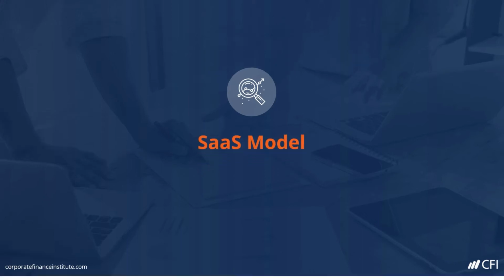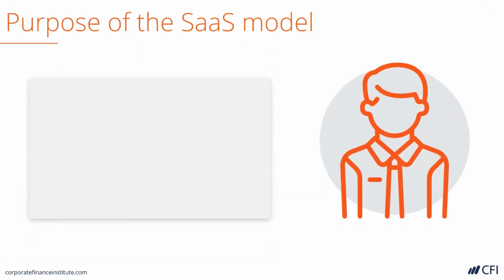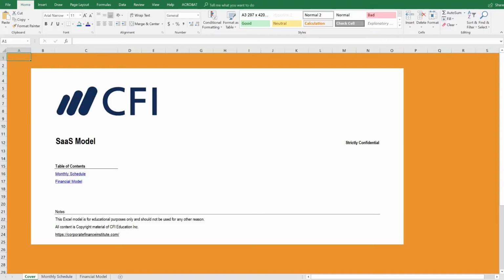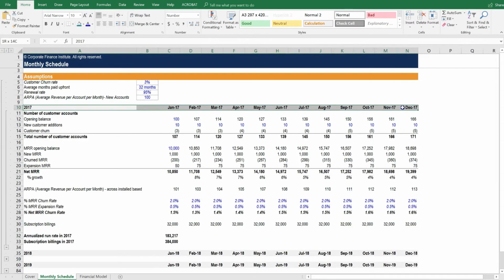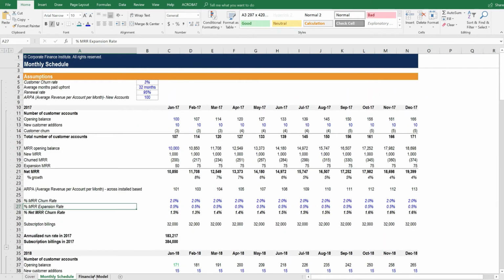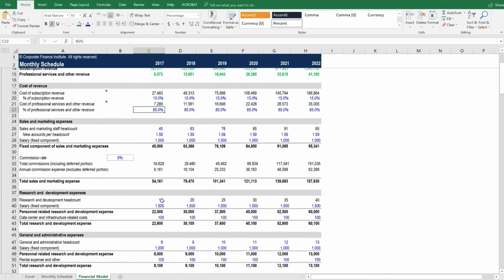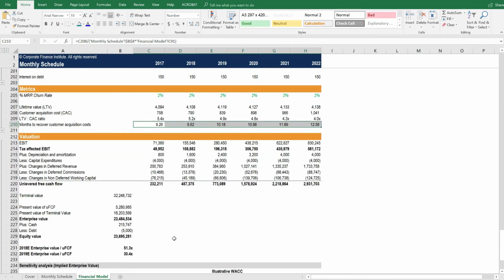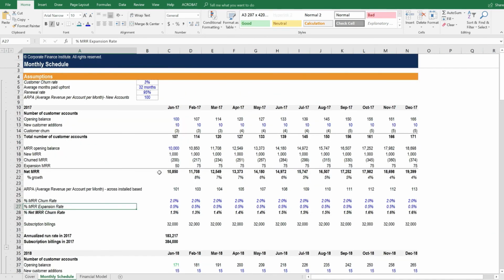SaaS Model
This model helps assess the economics of a SaaS business and determine if a new business idea is viable. It can also be used for internal budgeting and planning.